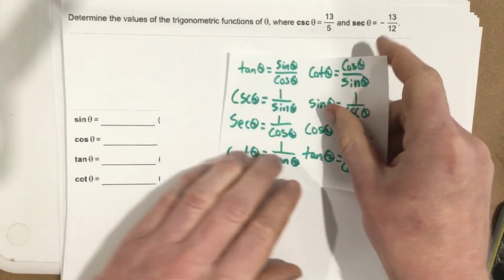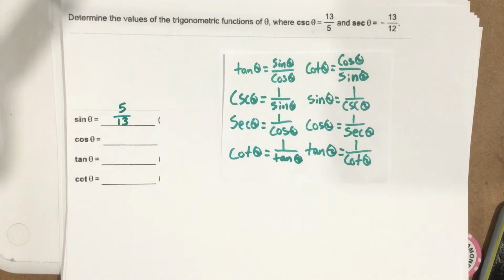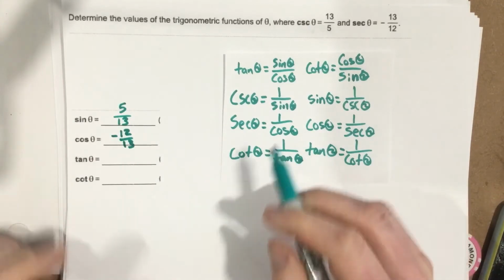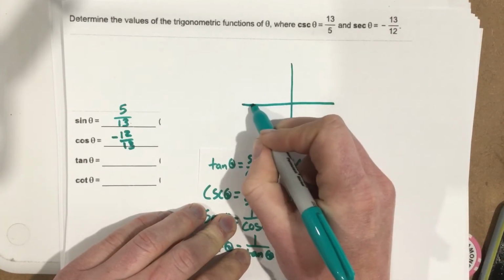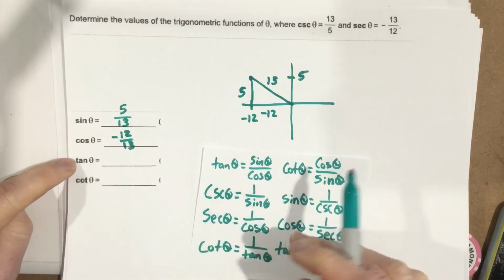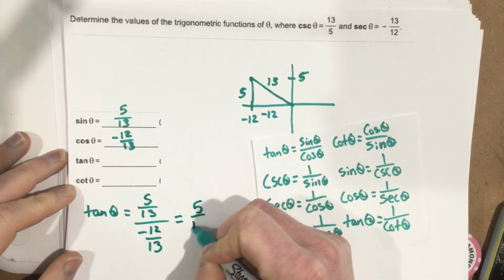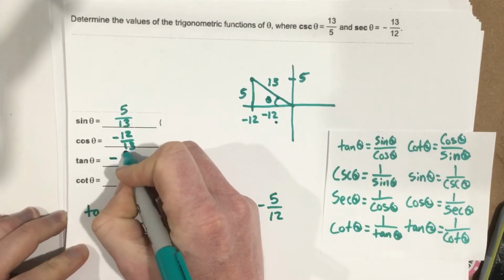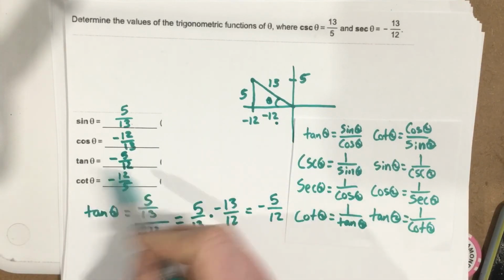6.4 - Problem #3 (Precalculus)